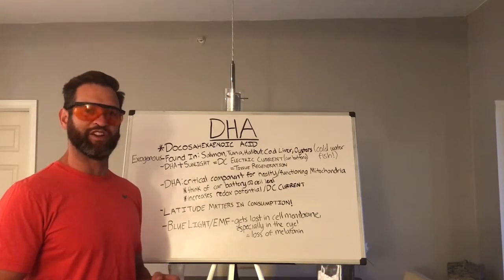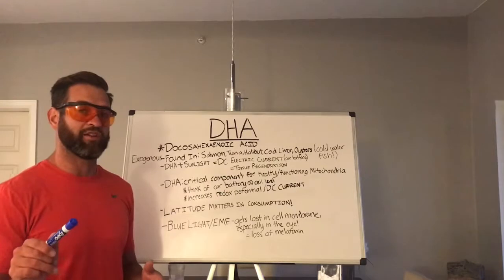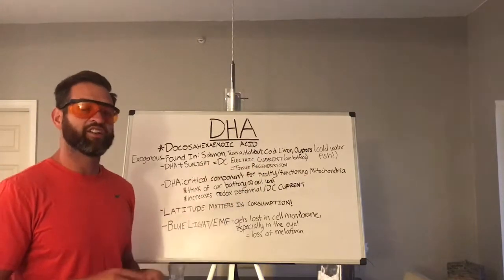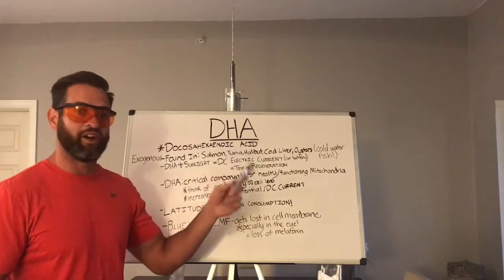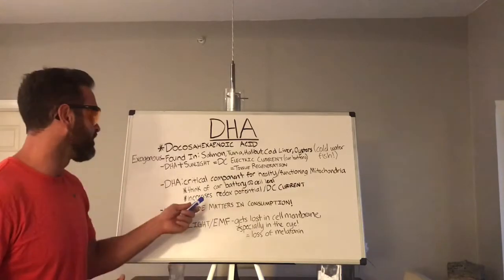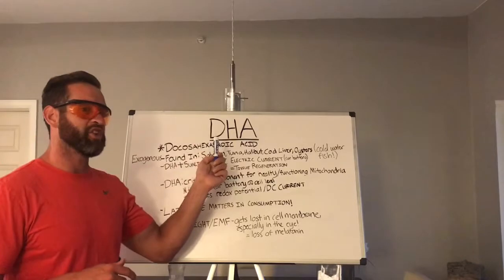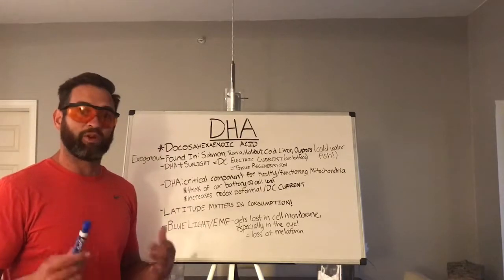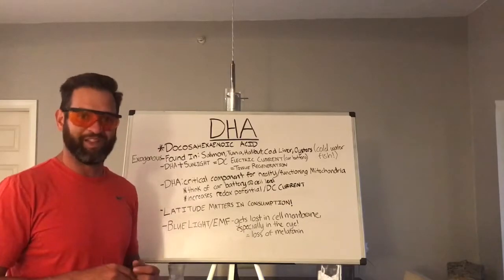Dr. Jack Kruse theory on DHA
In this video I explain why DHA should be consumed daily and the benefits that come along with it.